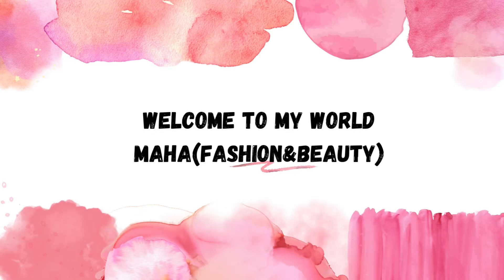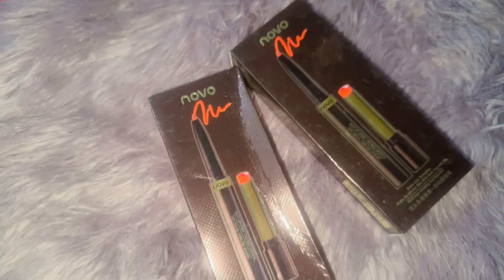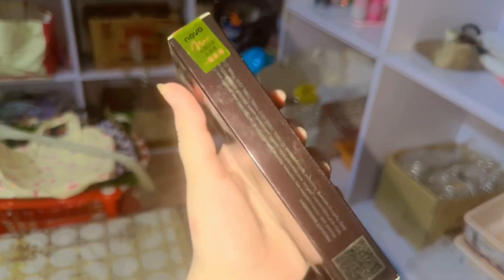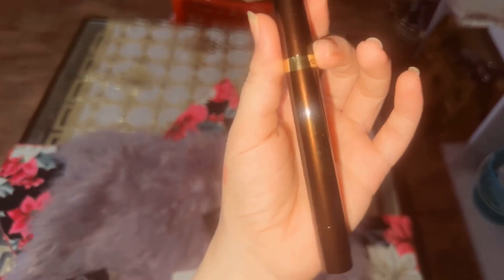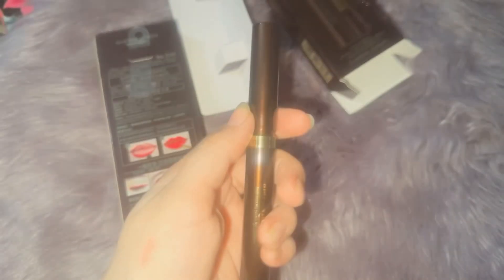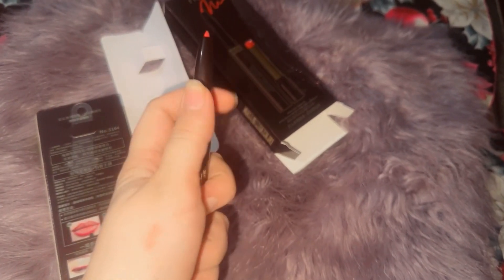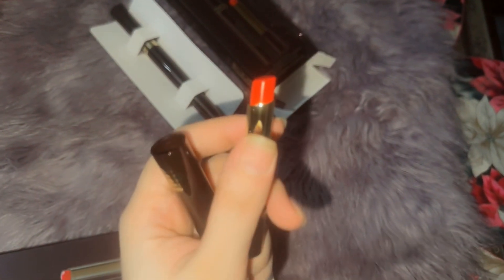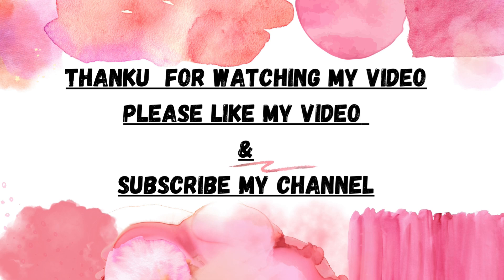Korian orignal lipsticks wo b bhot sasti